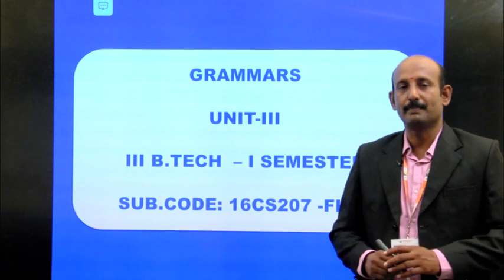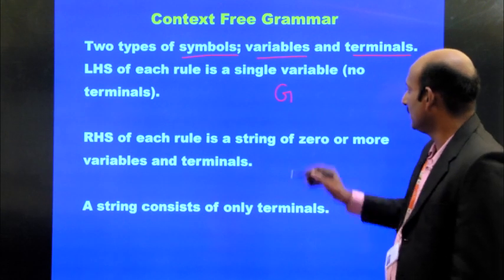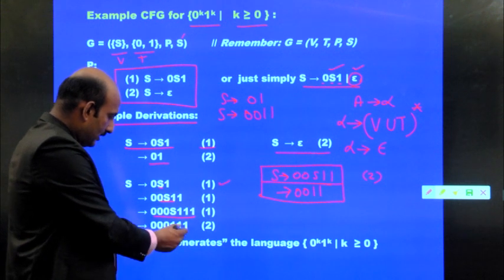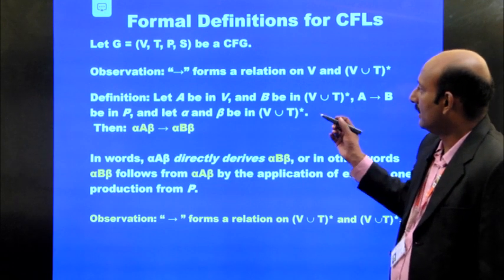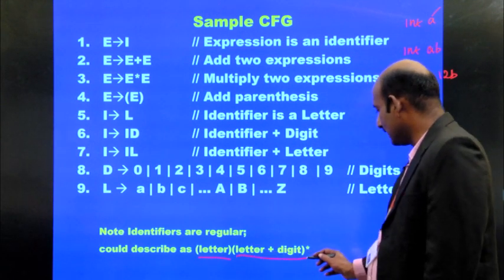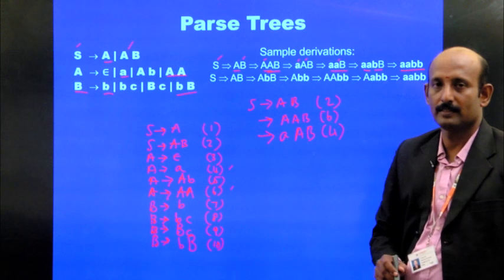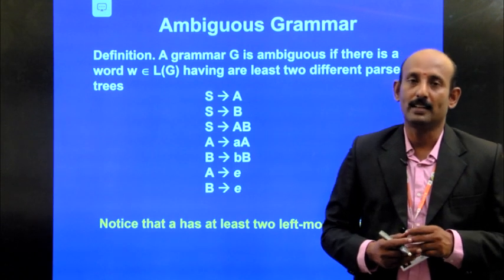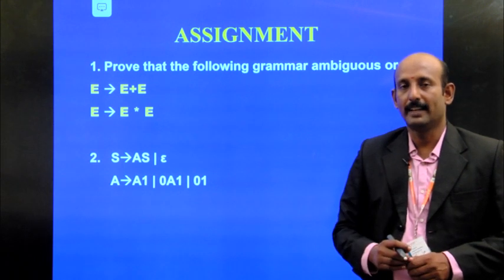FLAT_UNIT_3_PART_3